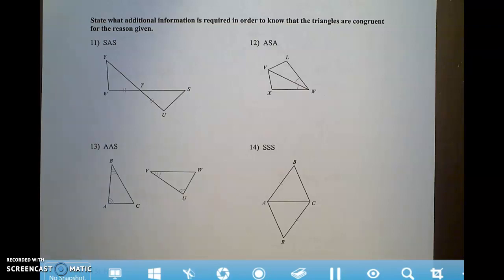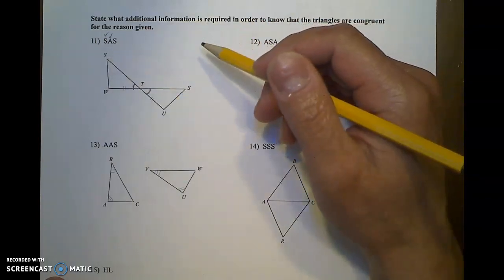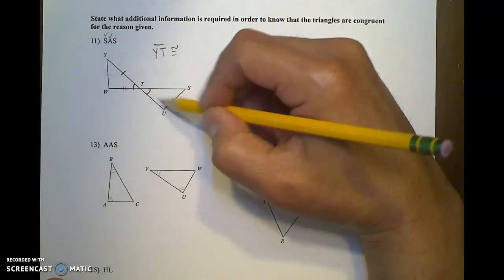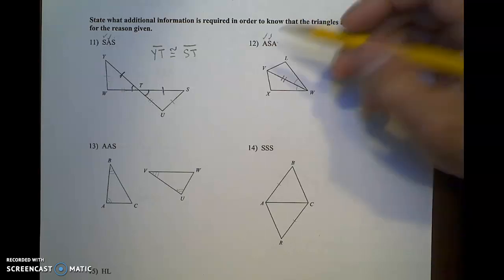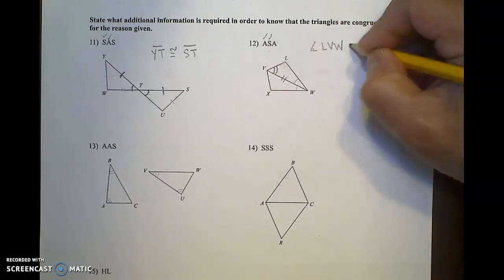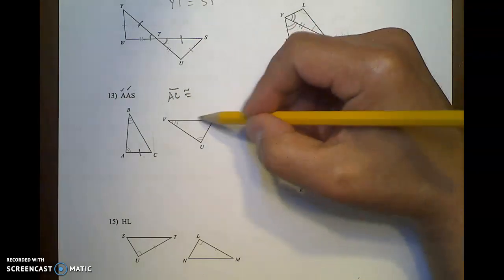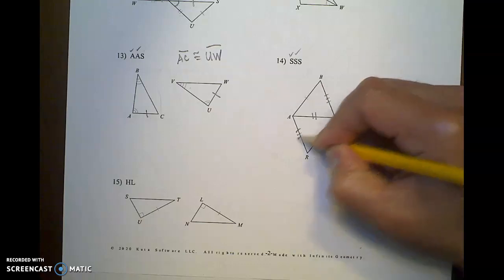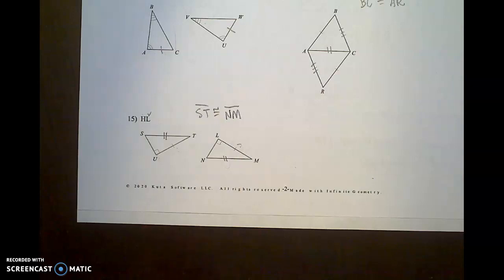E-Learning Day 4/1 Math 1